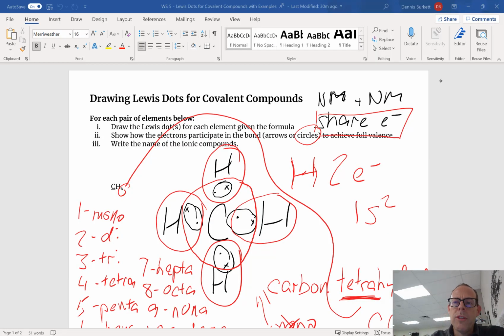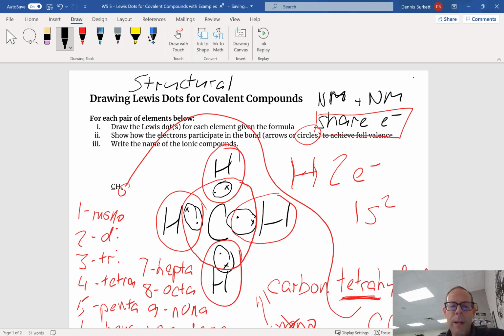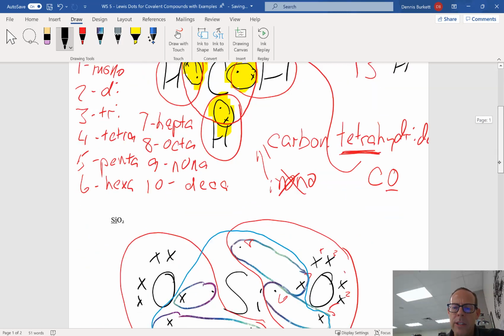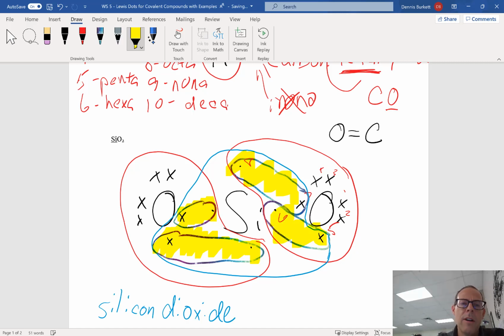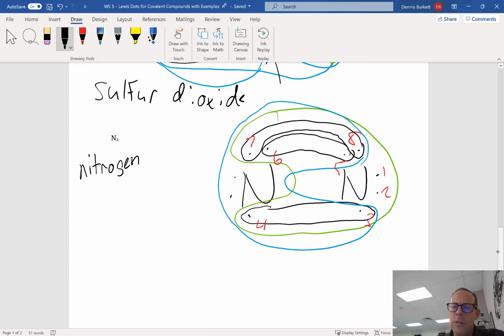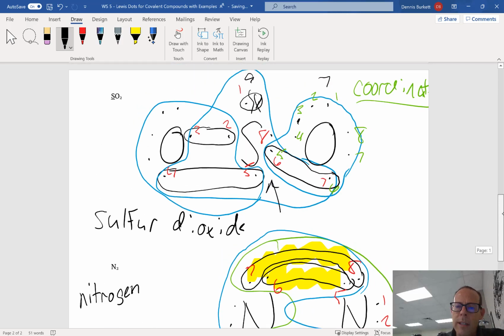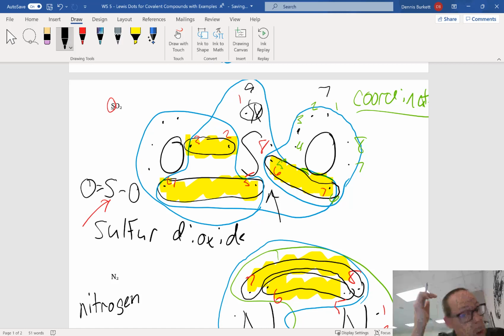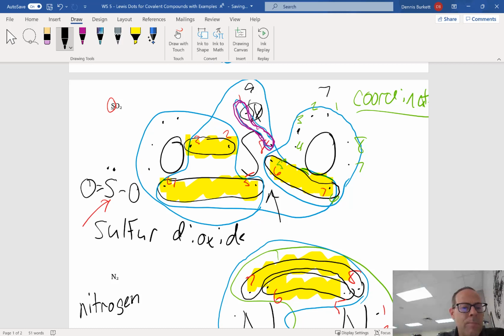Simple Structural Formula for Covalent Compounds